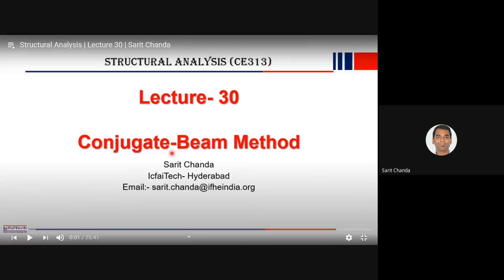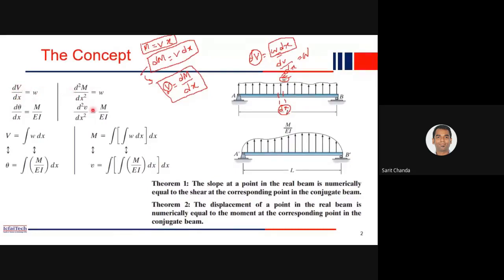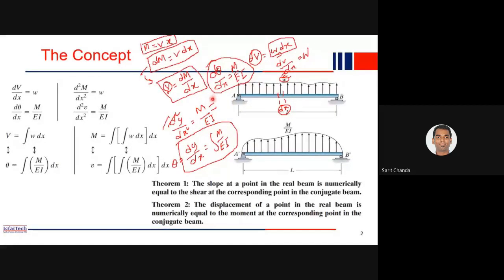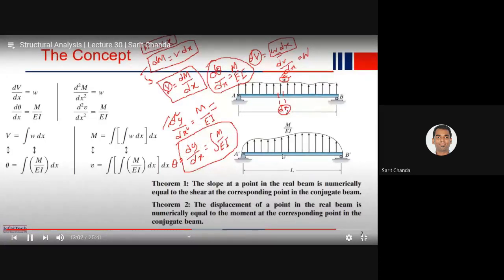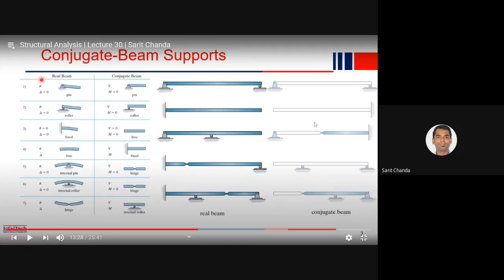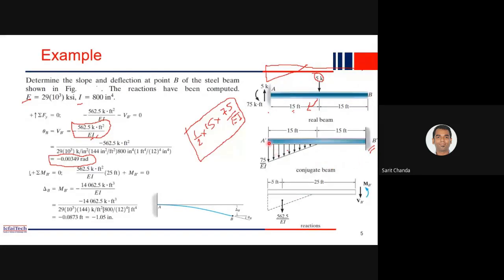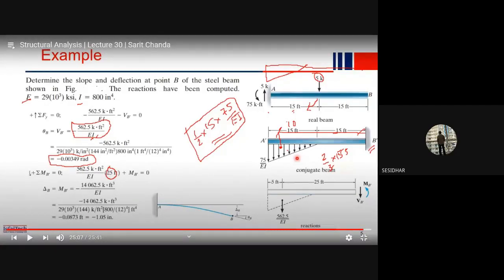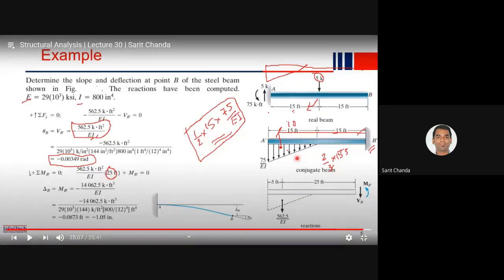Analysis of Structures Class 24 (05/11/2020)